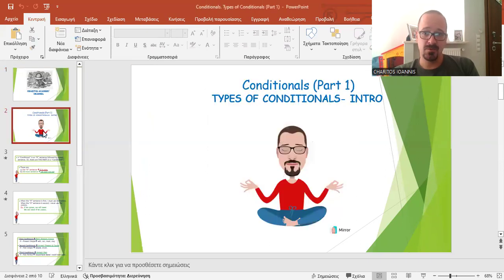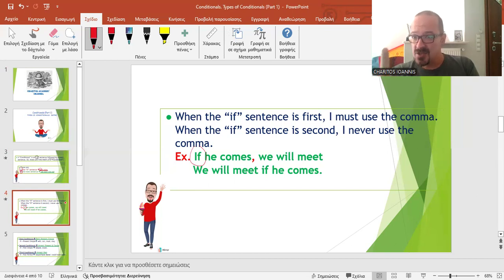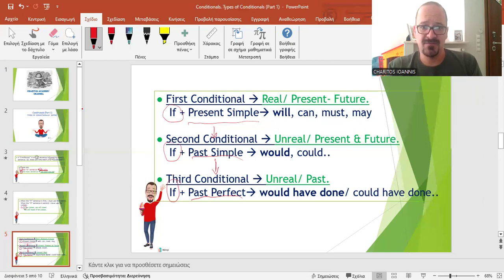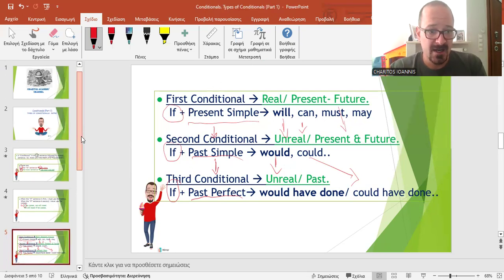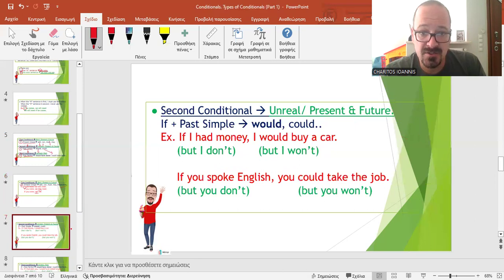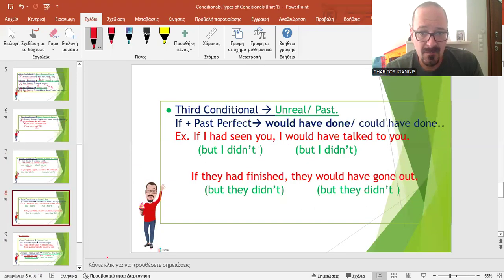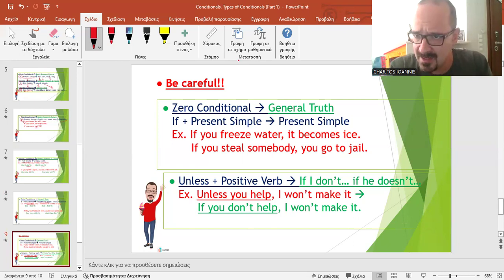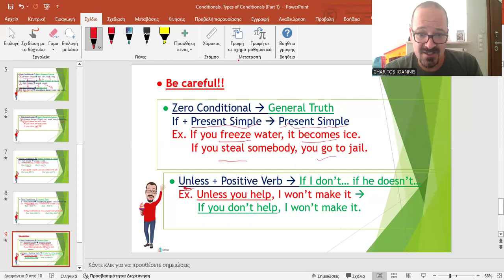Conditionals- Part 1: Types of Conditionals.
Meet the three or... four main Conditionals in English!!